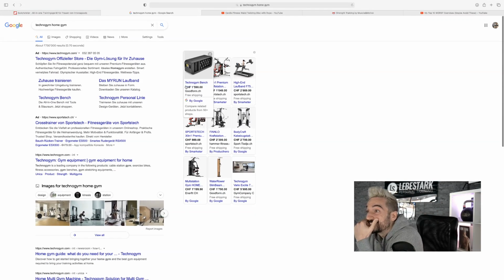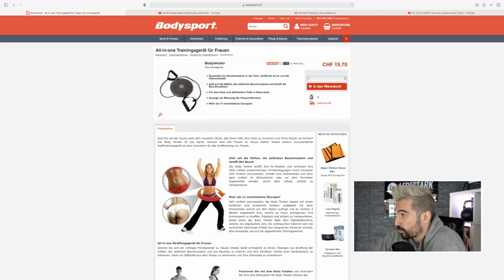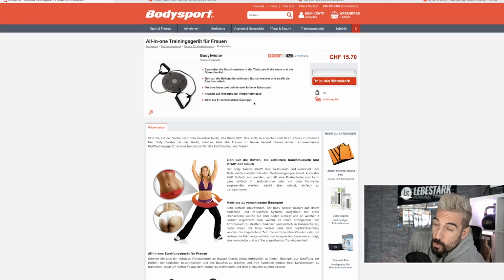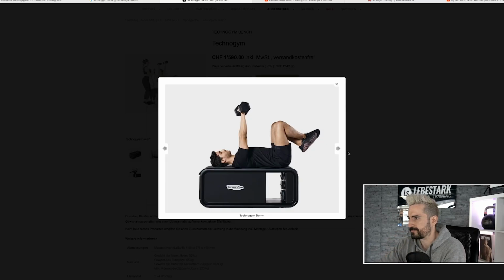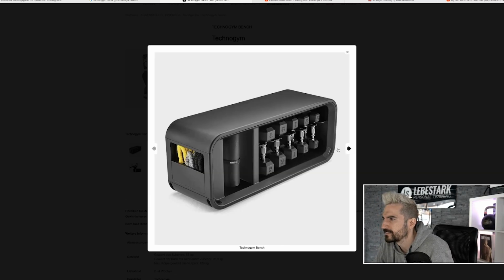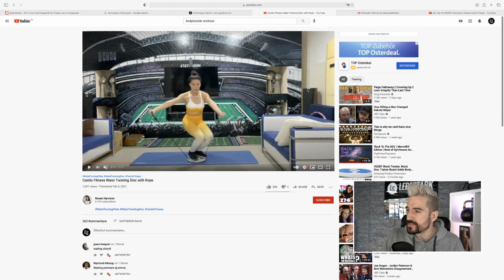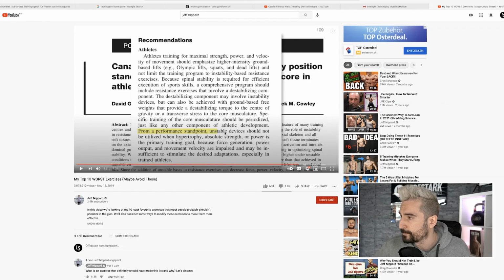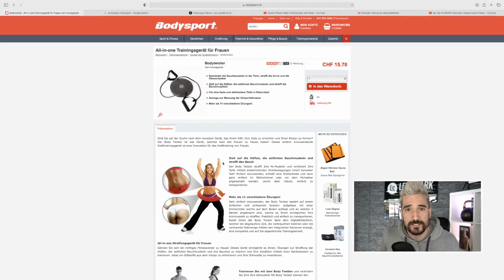Kettlebell Coach RANTS About Overpriced and Useless Training Equipment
The world of fitness is a place where you can reach your goals, get in shape, lose weight and become a healthier version of yourself. This is the most beautiful aspect of it and if you're engaging your journey with a helpful and empathetic coach, the battle is already half won.

Unfortunately, there's also a dark side to it and it consists out of false claims, half truths, fake supplements and unnecessary training equipment that is either completely useless or totally overpriced. Mind you, this business is worth billions so the chance that some snake-oil salesmen are out to get the uninformed is sadly pretty high.

This video should serve you as a guidepost on what to avoid if you're starting fresh in this world and are looking for answers. As professional coaches, our goal is to serve you the best possible information - and help you avoid stuff that you don't need to save yourself from frustration and an empty wallet.